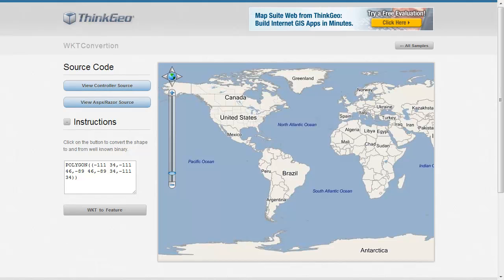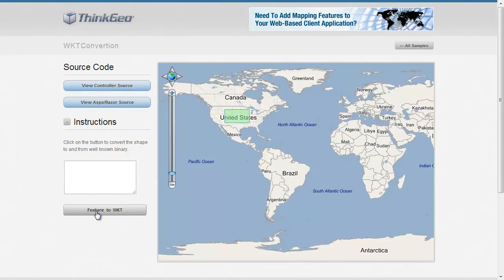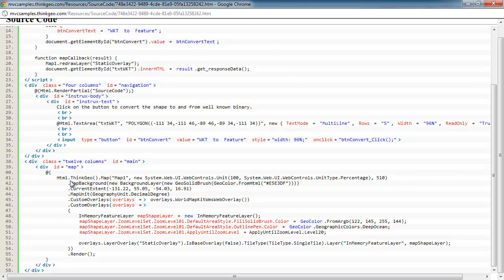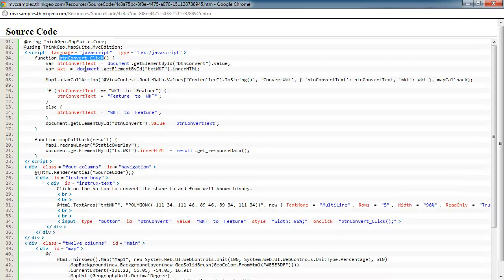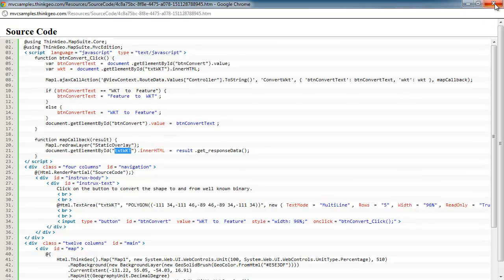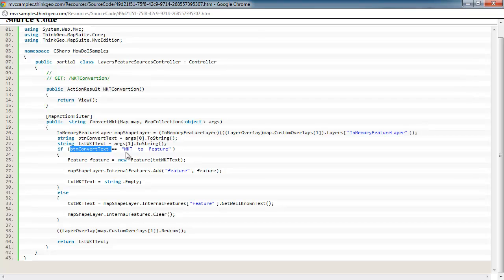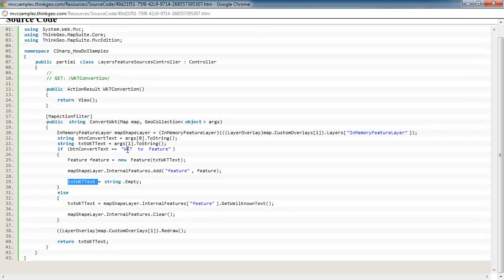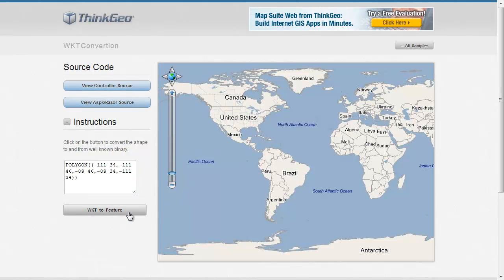Convert To/From Well-Known Text: Map Suite MVC Edition Sample App Walkthrough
This Map Suite MVC Edition sample application shows you how to convert a geographic shape to WKT (Well-Known Text) and from WKT back to a shape again.